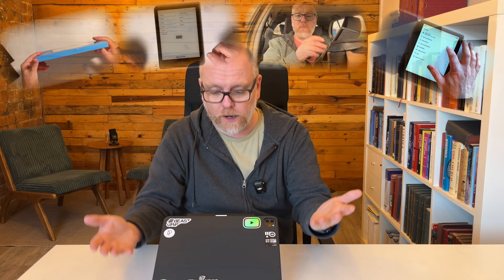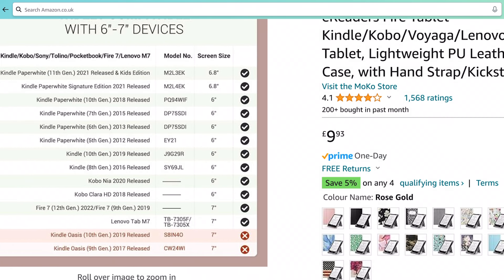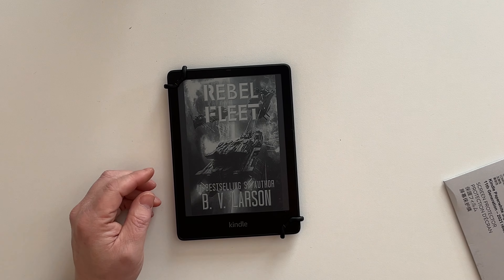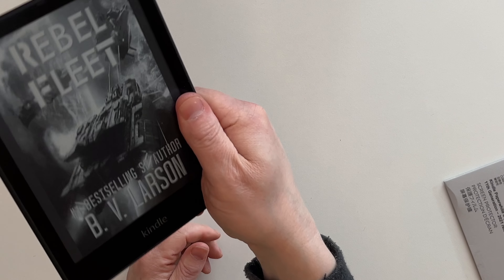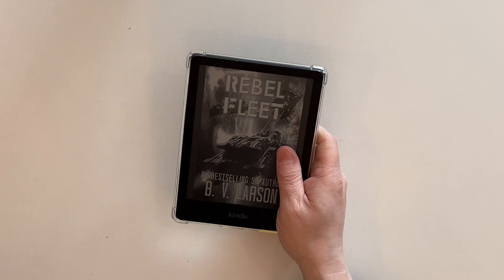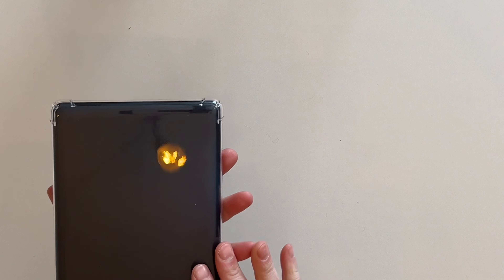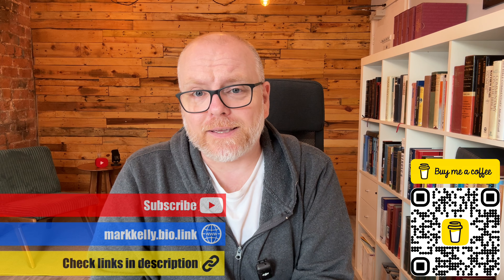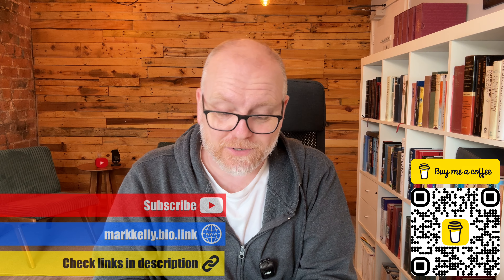$20 or Less Kindle Paperwhite Accessories - Any Good?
What kind of accessories can you get for your Kindle (Paperwhite Signature Edition)? It turns out not much!

In this video, I take a look at four accessories that aren't too expensive that I found on Amazon.

Kindle Paperwhite Signature Edition
NuPro Screen Protector
MoKo Universal Case
Zcooooool (back cover) Case
MoKo Security Hand-Strap

Time stamps:
Shopping at Amazon 00:00
MoKo Security Hand-Strap 04:22
Zcooooool (back cover) Case 07:21
MoKo Universal Case 10:19
NuPro Screen Protector 14:16
Any more accessories out there? 19:53
Happy shopping! 20:26